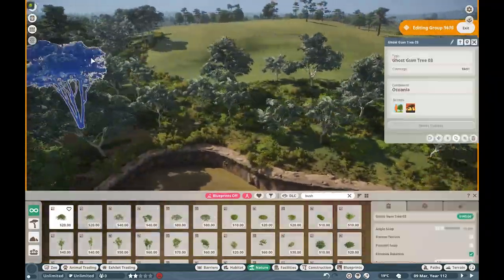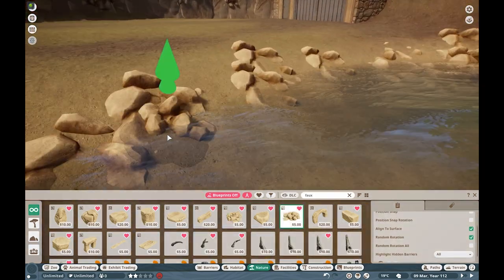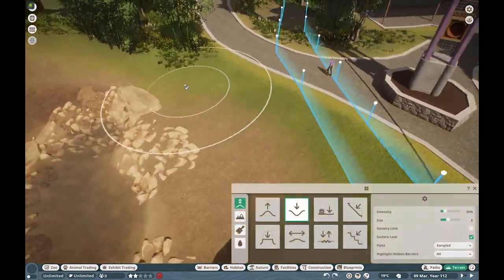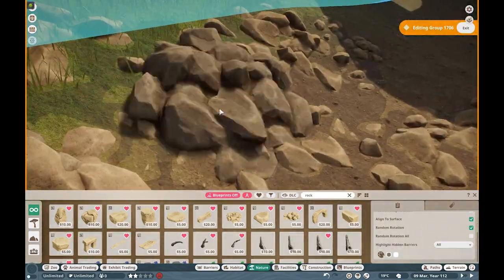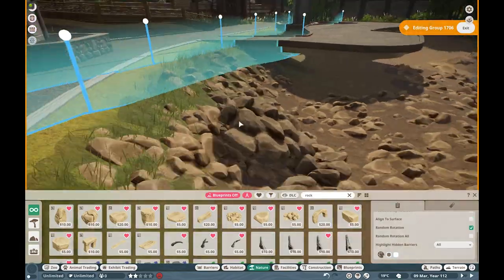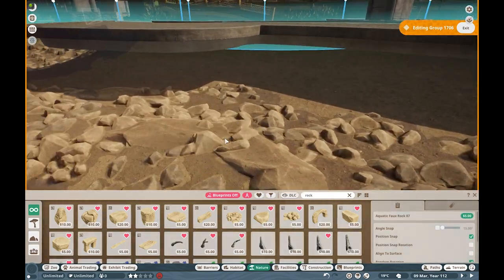Hyperrealistic Babirusa Habitat! | Boggy Bottom Zoo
funny pig go brr